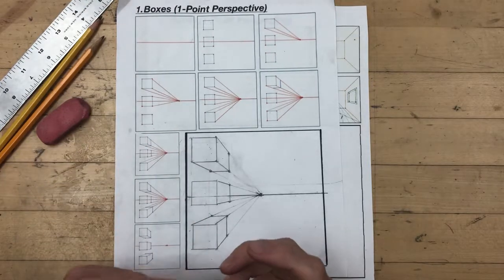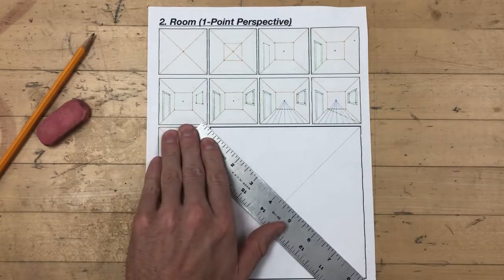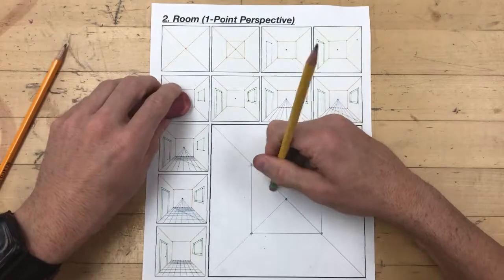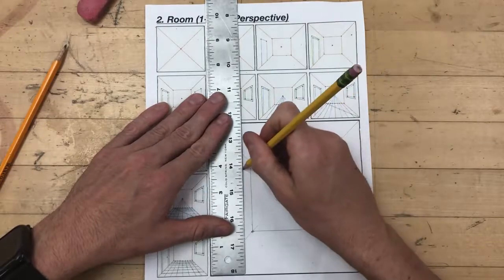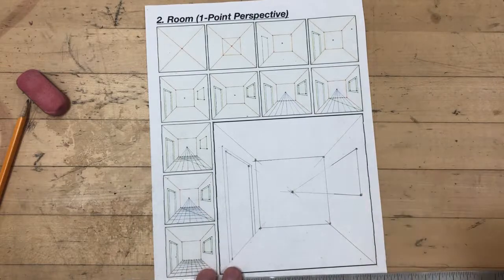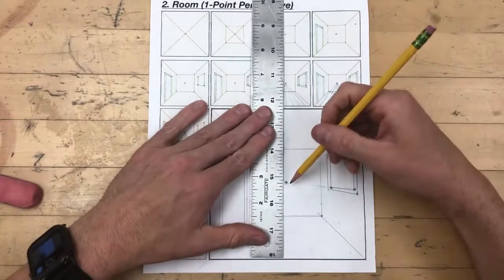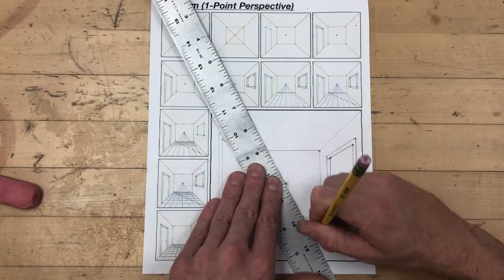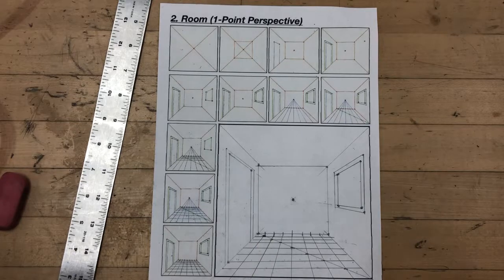2-Room 1 point perspective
Learn how to draw a room using 1-point perspective!